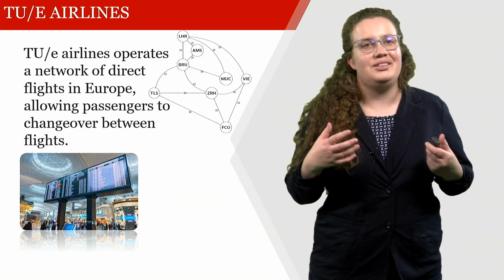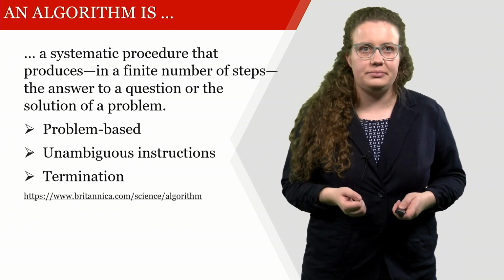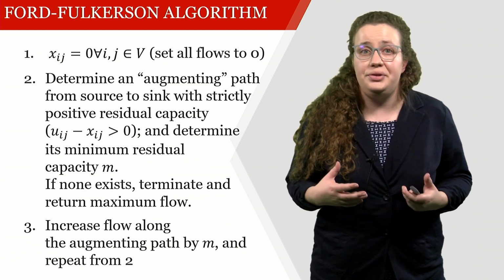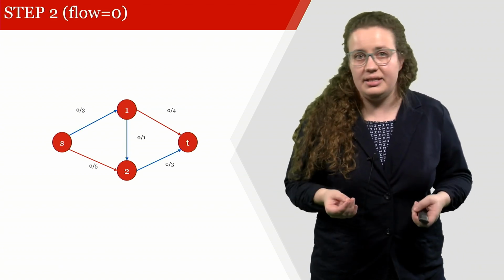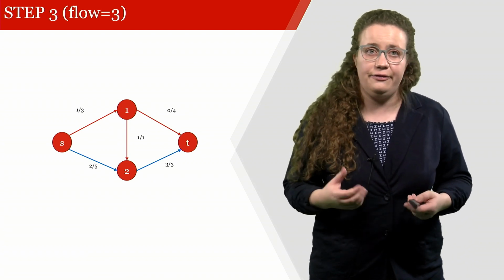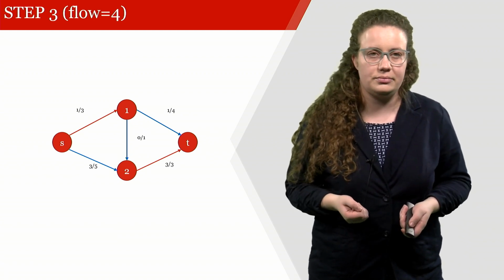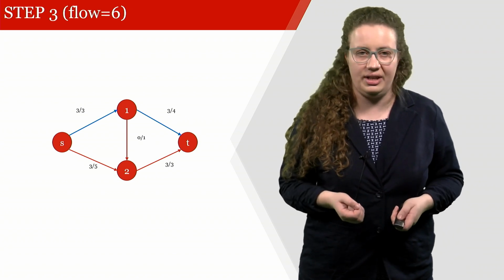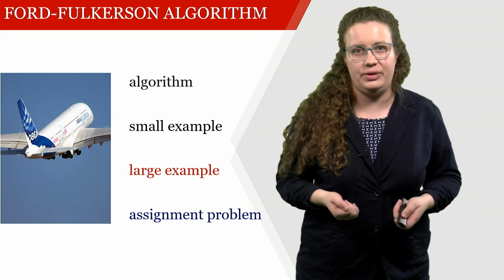The Ford-Fulkerson Algorithm for the Maximum Flow Problem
While the linear programming formulation of the maximum flow problem will give us the optimal solution as well, using dedicated algorithms is often faster. For the maximum flow problem, the Ford-Fulkerson algorithm finds solutions quickly (in polynomial time). The key point of attention is augmenting paths against the original direction of an arc.

To deepen their understanding, students and learners can practice using the algorithm on the entirety of TU/e airlines' network.